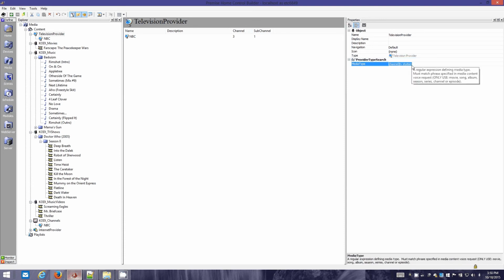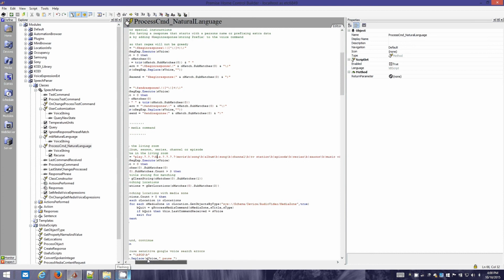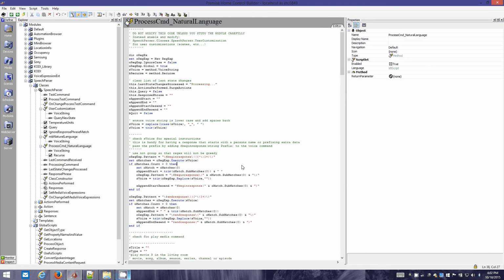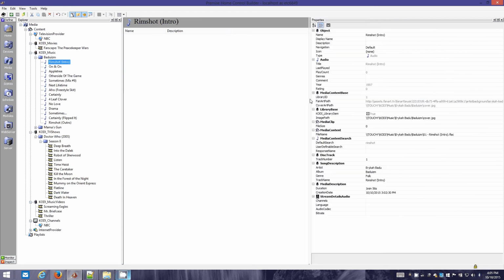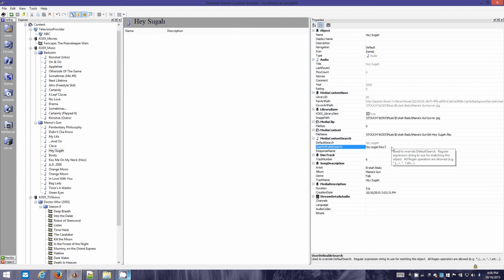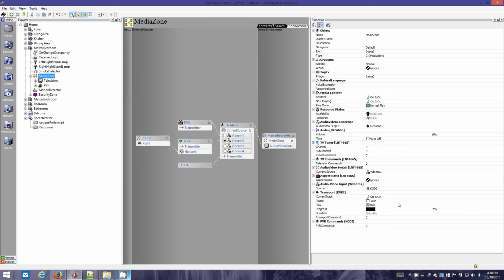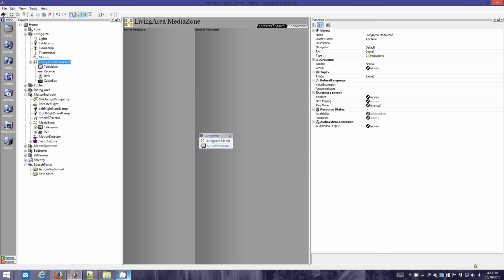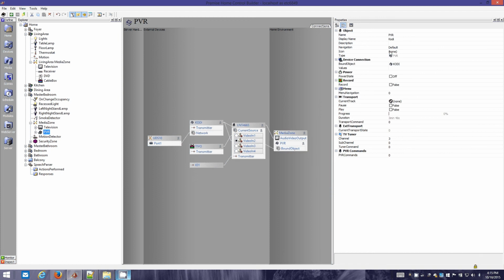7.4. FREE Home Automation How To: Premise Voice Control: Setting up KODI XBMC library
This module relies on Motorola Premise Home Control, a free software based home automation platform that used to cost close to a $1000!

Please watch the other tutorial videos (1 thru 7.3.1) on my channel, as they provide the necessary background on where to download Premise for free and how to set things up including a home automation KODI module (from scratch up to the point shown in this video):

This video shows how to fully setup KODI so you can control it using Tasker and Autovoice, Amazon Echo or any other type of device that can convert spoken text into words and pass a URL.

The material I'm presenting in these videos builds upon the previous video.  At the end, you'll have a free true all-in-one solution for voice control of your home, with all logic residing in a common home automation platform!

Be sure to watch the videos in numbered order.  7.x videos preceding and following this video show how to get this module to work with Google Now, Android Wear, Tasker, KODI, etc...

Don't forget: go to my channel and watch how to tutorial number 7.1 to download the SpeechParser module including the Tasker and Amazon Echo javascripts discussed in this video!

I may have another video series to show how to set this up with the Amazon Echo.  If you want this to happen, please spread the word on the Android and Tasker forums you frequent by posting links to my videos.  If I get enough traffic, I'll go through the trouble of doing the Amazon Echo example.